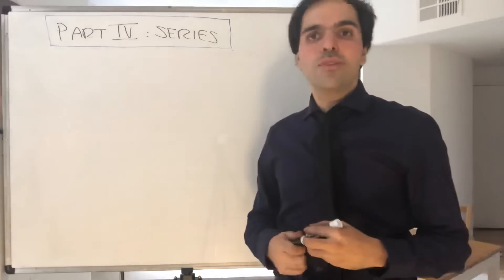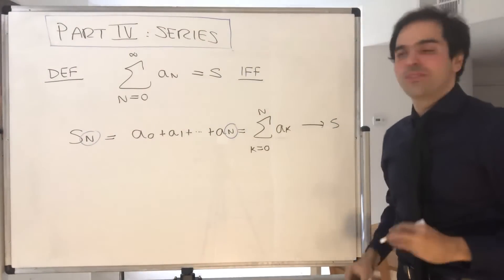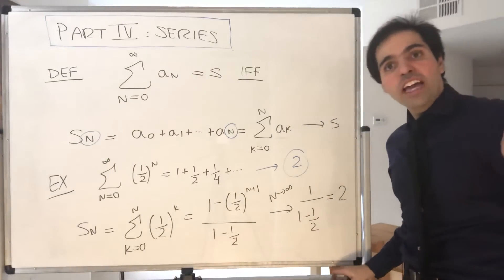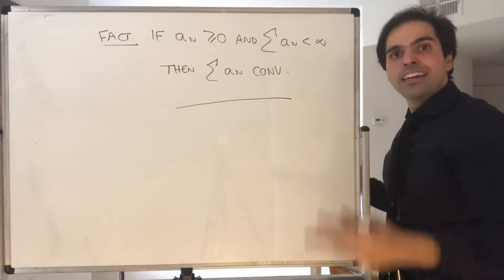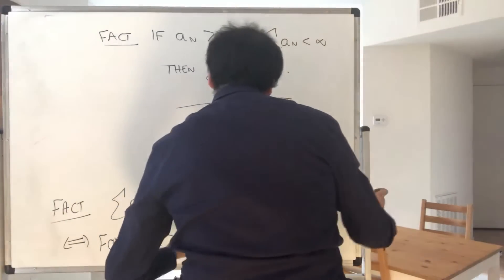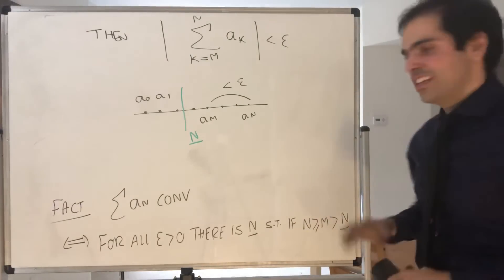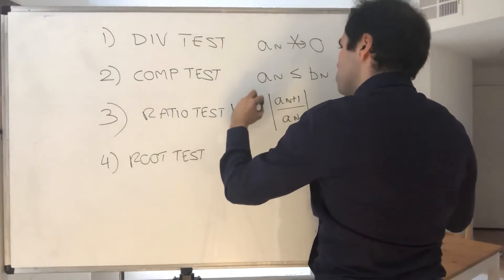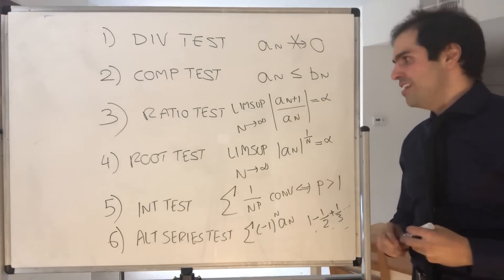Essence of Analysis: Series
Do you have a calculus or analysis exam coming up but only 8 mins to study? Then this video is for you! We review the main properties of series, including convergence of series, the divergence test, ratio test, root test, integral test, alternating series test.